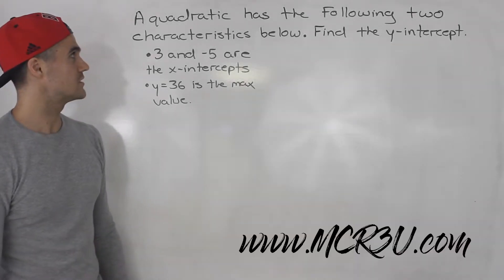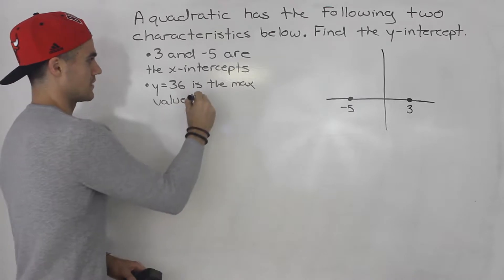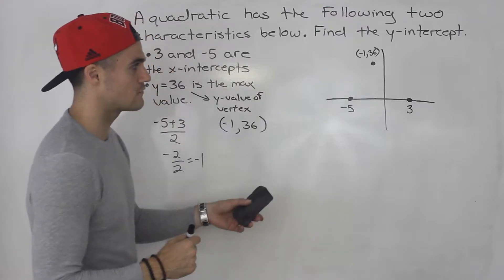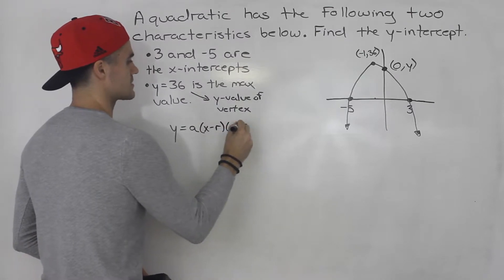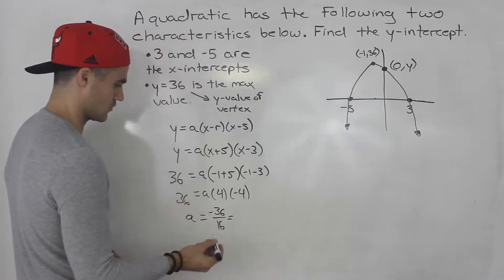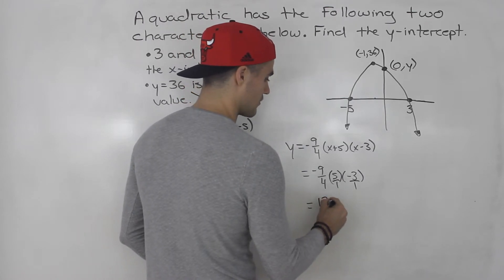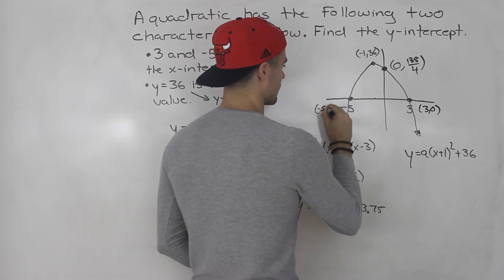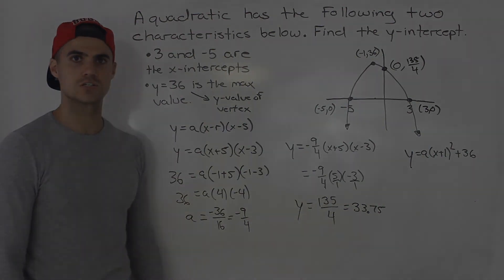MCR3U - Quadratic Functions Mock Test 1 (Thinking Question 2) - Grade 11 Functions